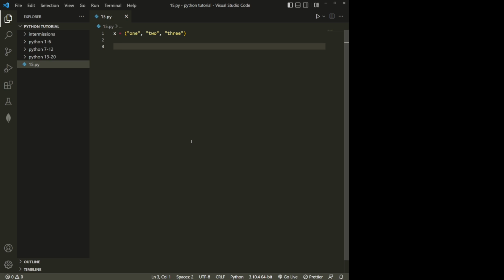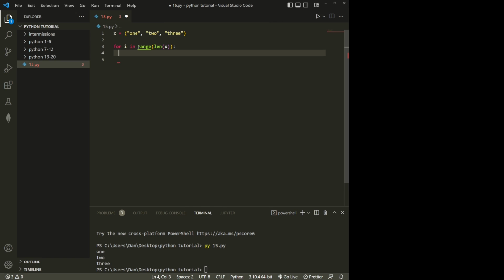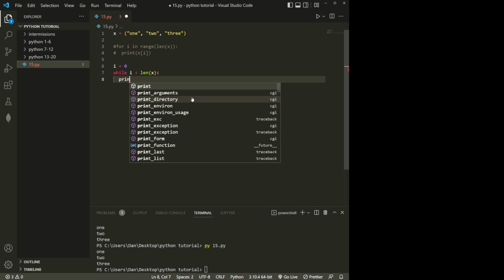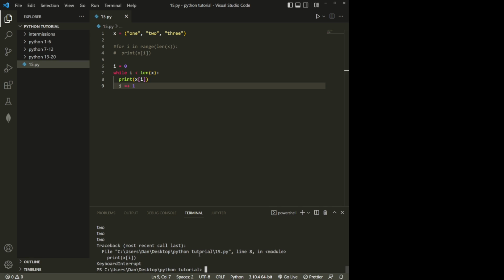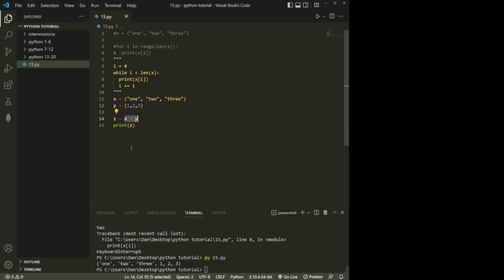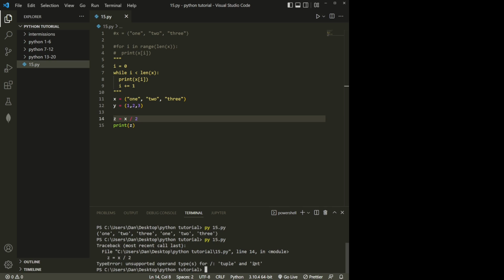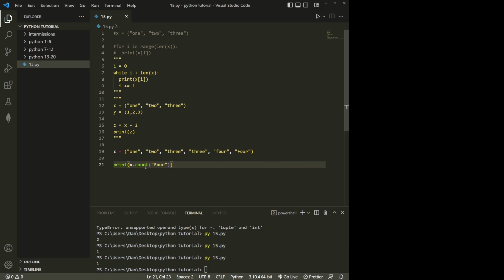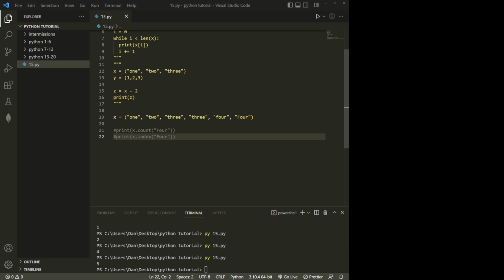Intro to Python episode 15 Tuple basics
Wrapping up the intro to Tuples.  Moving on to Sets!